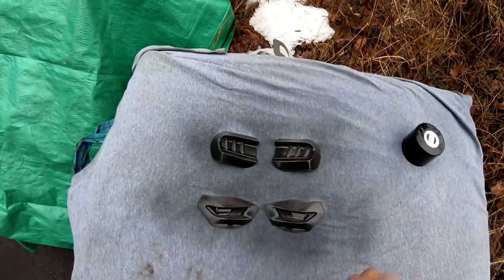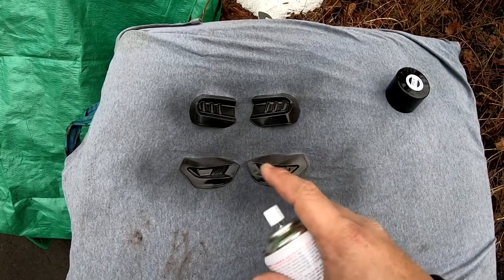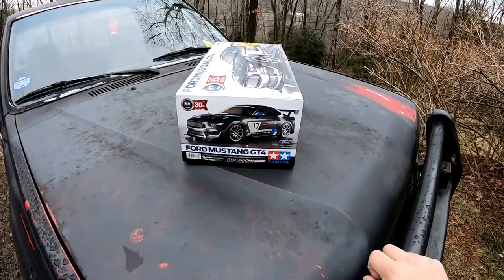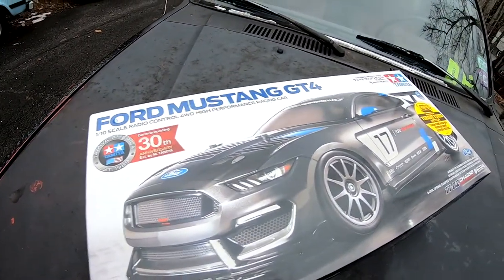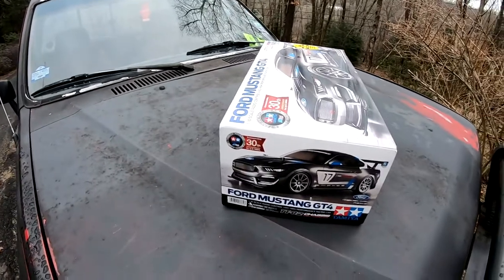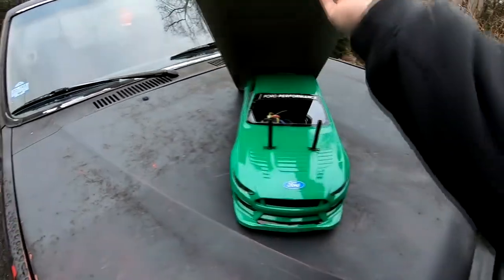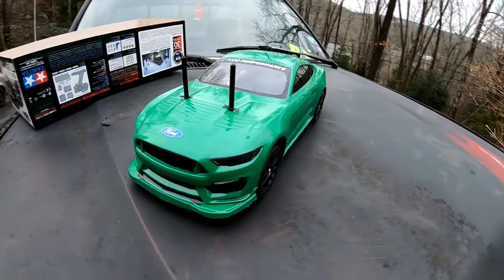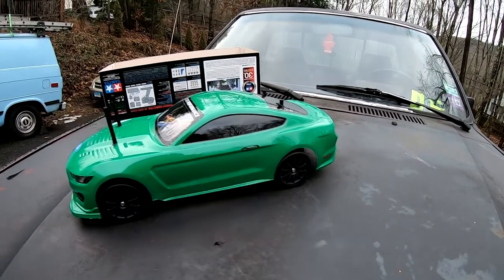My Tamiya TT02 build reveal